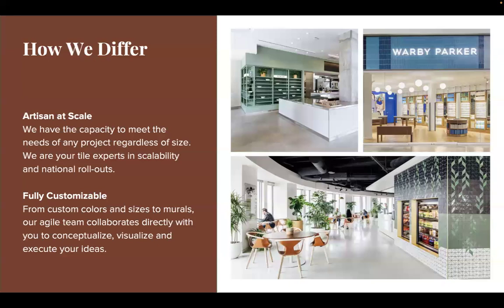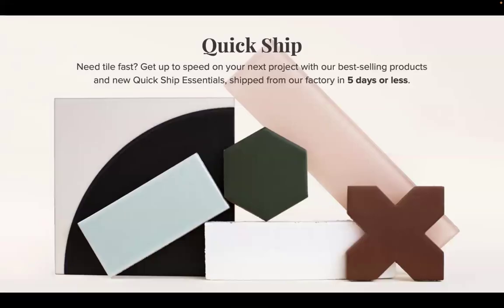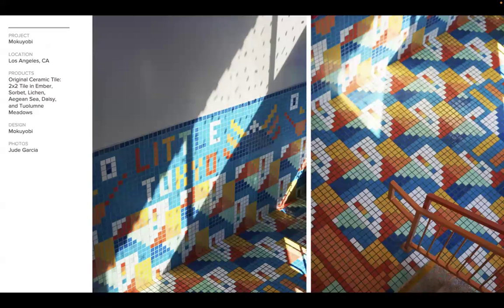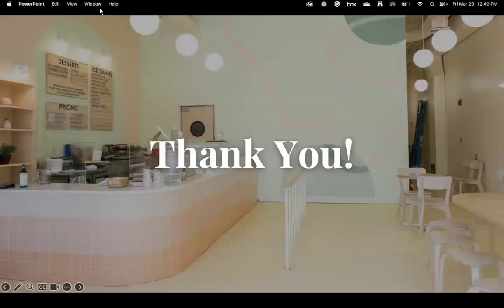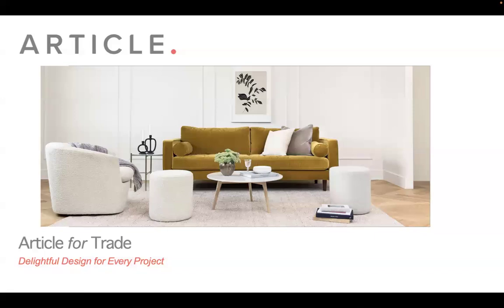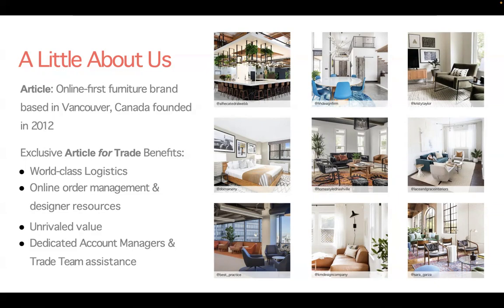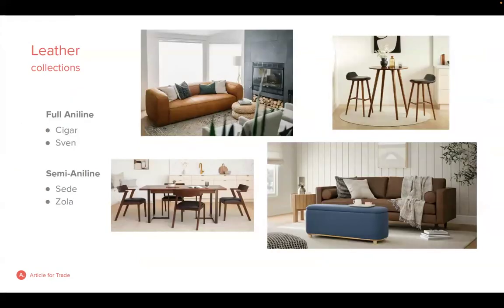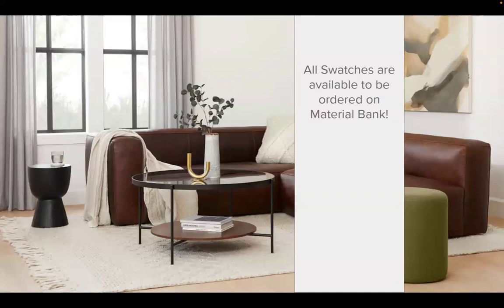Material Moment: Voices | feat. Fireclay Tile and Article